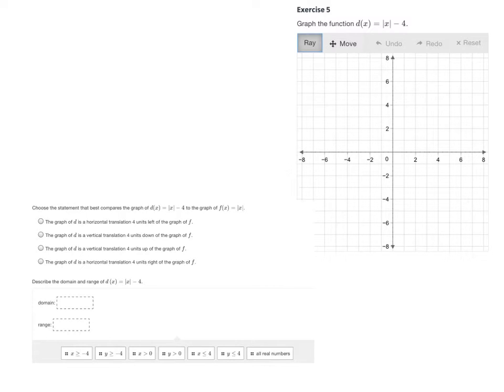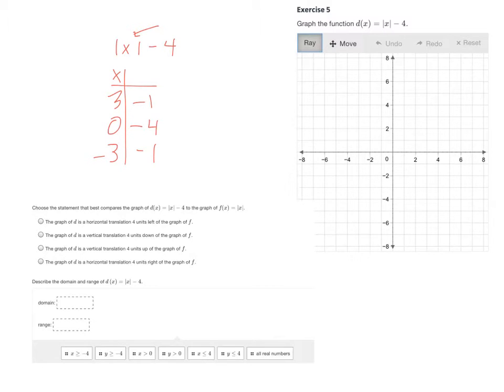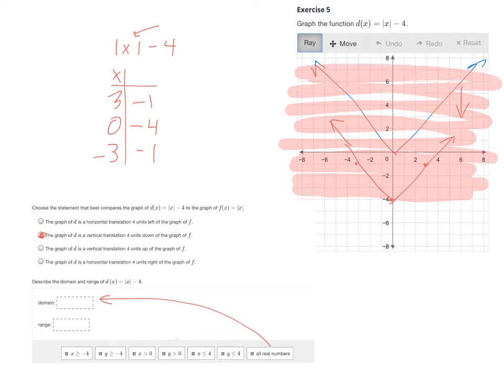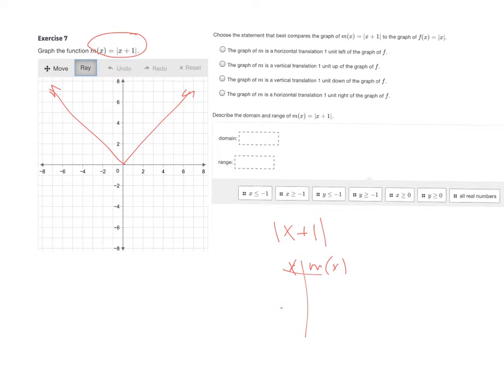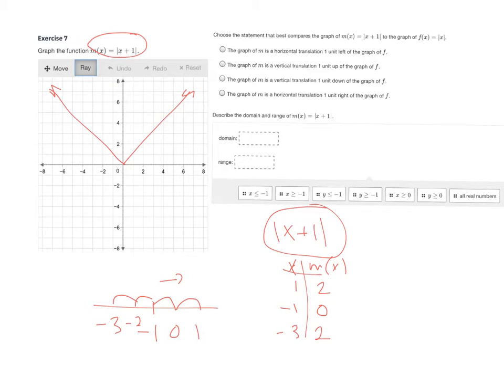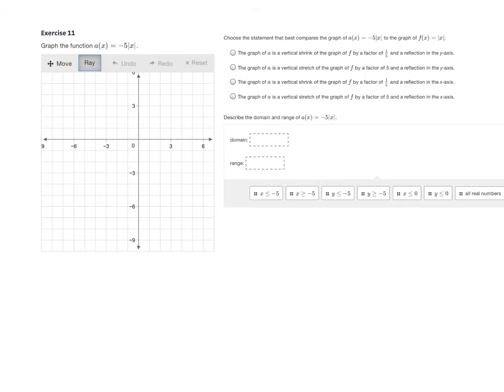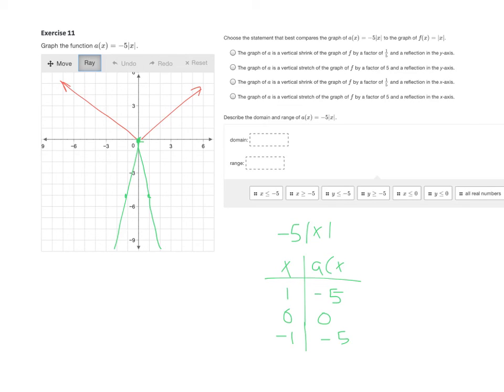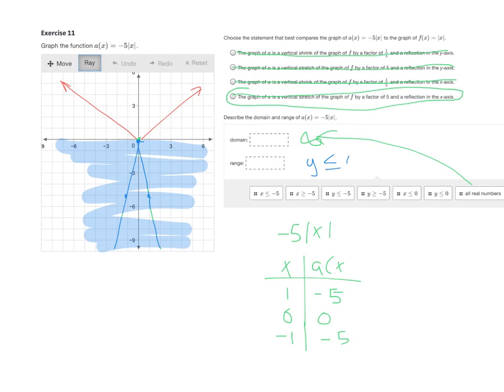Alg 3.7 V1 solution